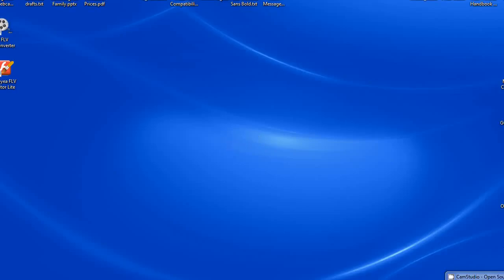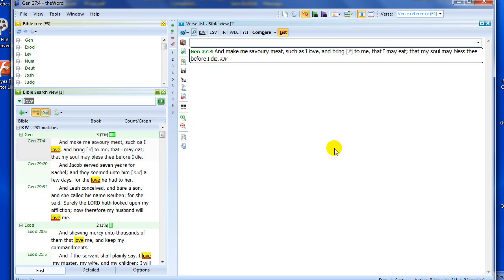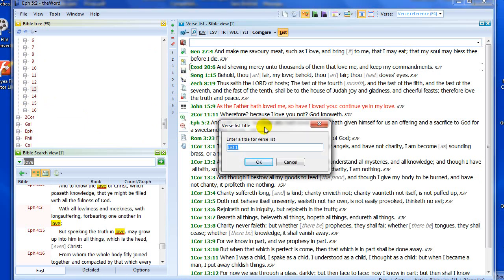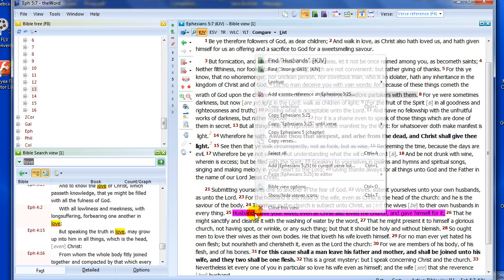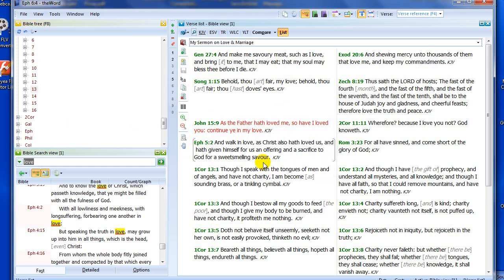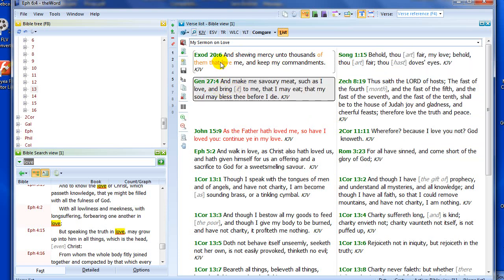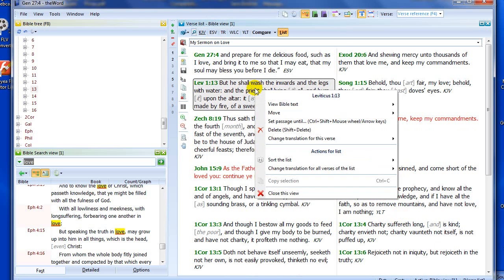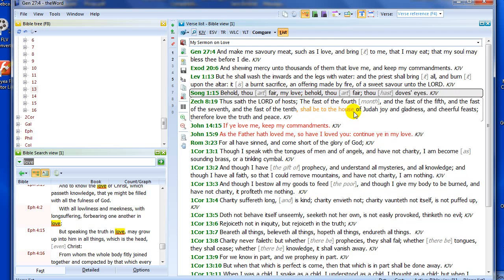theWord - Best Free Bible Software - Tut 04 - Introducing the List Feature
theWord Bible Software Introductory Tutorials. How to create Verse Lists, save Verse Lists, manipulate Verse Lists, and Copy Verse Lists.